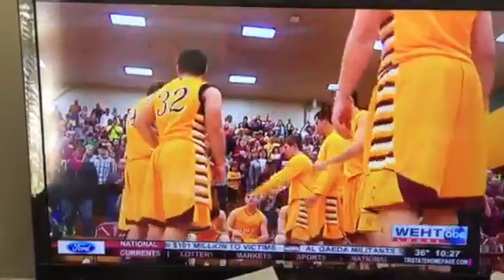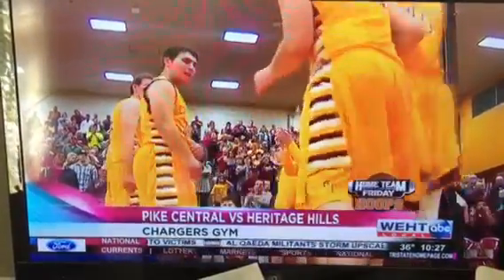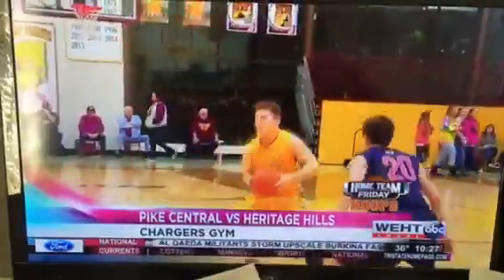PC vs HH WEHT Locsl